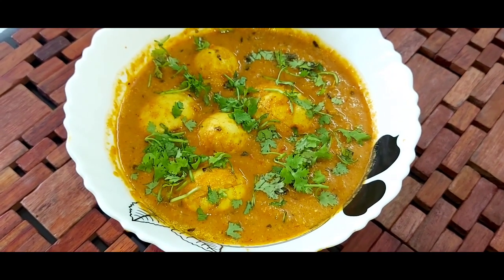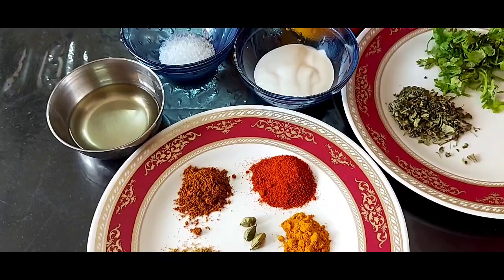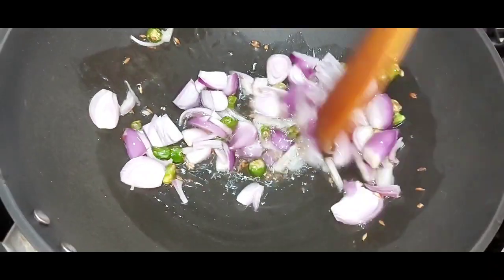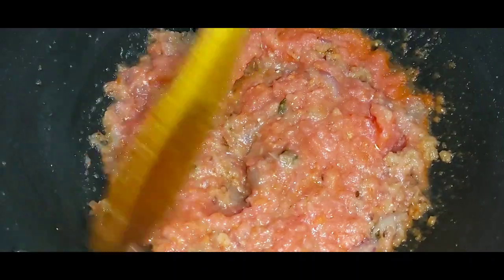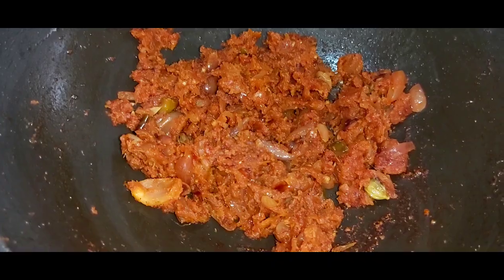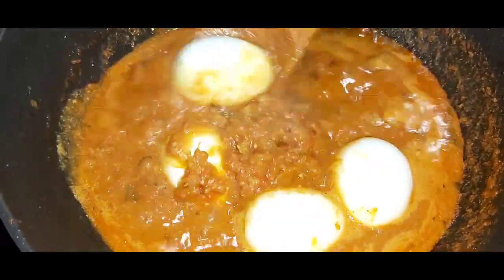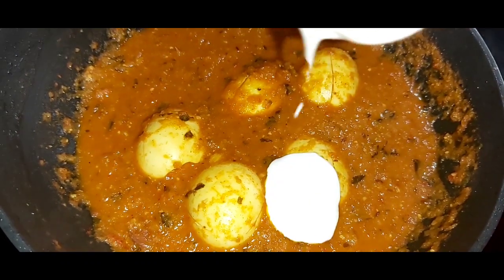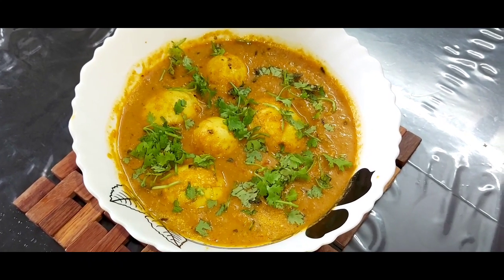Creamy Egg Curry | Ultimate Combination for Paratha & Pulav| Restaurant Style Egg Masala with Cream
This is a recipe for rich creamy and restaurant style egg curry that tastes amazing and goes great with Paratha, roti or any pulav or rice.  Do try it and let me know how it went. You and your family will love it.

This curry is an awesome combination with pulao. The link for a Bengali style pulao is given here:

Ingredients:
Eggs - 5, boiled
Onion - 1 medium, made to a paste
Tomatoes - 2 medium, pureed
Shallots - 5 or 6, cut into thin slices
Green chillies - 4 finely chopped
Cashews - 12, ground into paste

Method of preparation:
1. Into a kadai, add oil. Once oil is hot, add cardamom pods, cumin seeds, green chillies and shallots and give a stir
2. After a minute of frying, add onion paste and fry
3. Once onions are fried and raw smell goes off, add ginger garlic paste into it and fry for another 2 minutes
4. Add the tomato purée and fry until the mixture starts releasing the oil
5. Add red chilli powder, turmeric powder, coriander powder, cumin powder, garam masala, salt, sugar and fry until raw smell of masalas goes off
6. Add water and give a mix. Close it with a lid and let it cook until it comes to a boil
7. Once gravy comes to a boil, add cashew paste and kasuri methi and give a mix
8. Make small cuts on the boiled eggs and drop them into the gravy. Coat the eggs with the gravy and close the lid and cook for another 3-4 minutes
9. Switch off the flame and add the cream and give a mix

Garnish the curry with some chopped coriander leaves and it is ready to be served :)